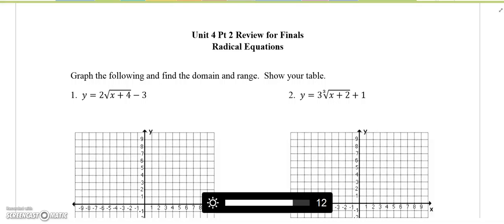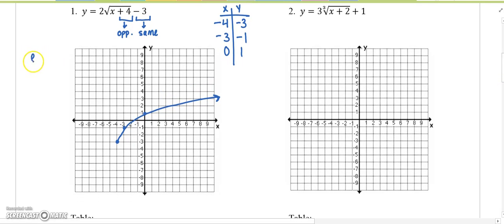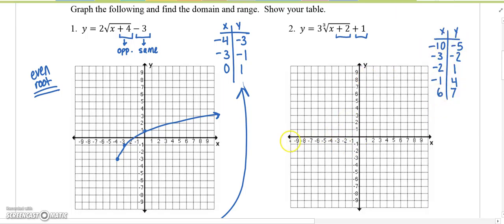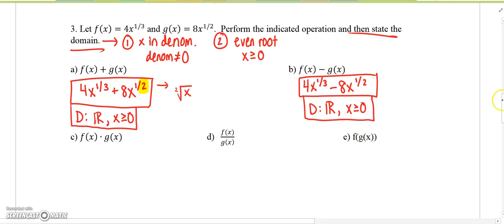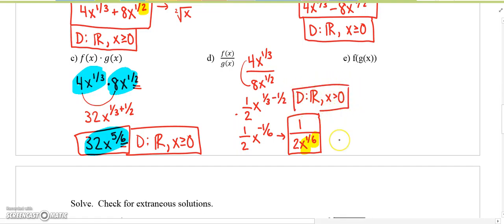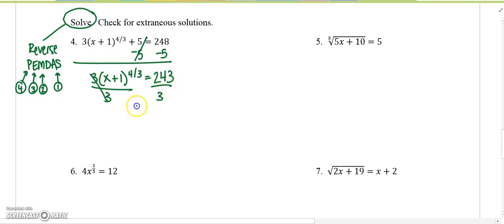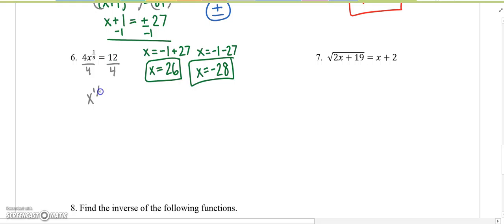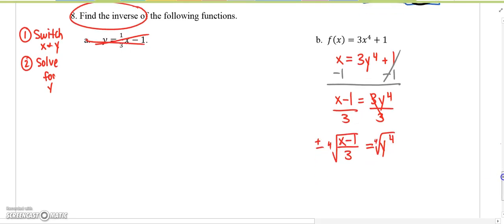Unit 4 Pt 2 Overall